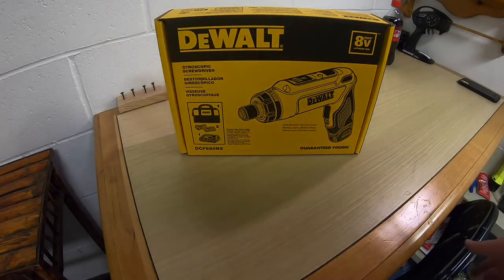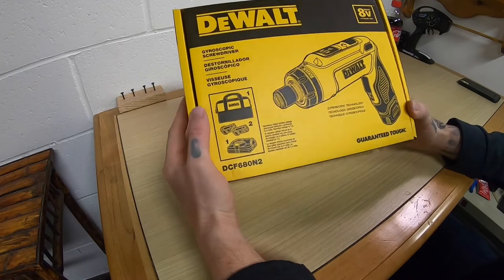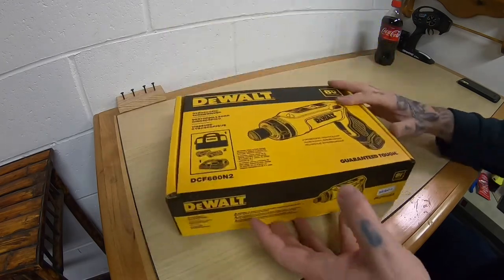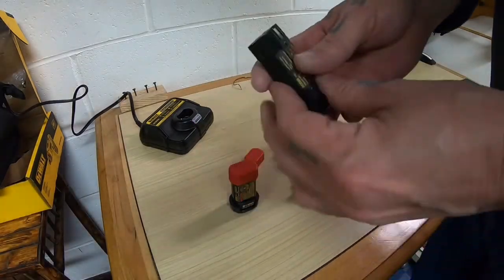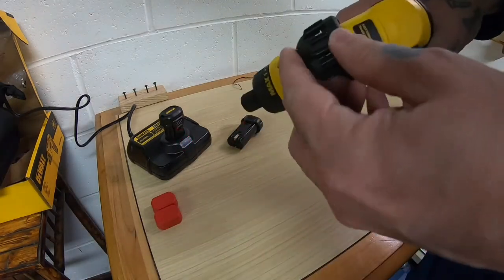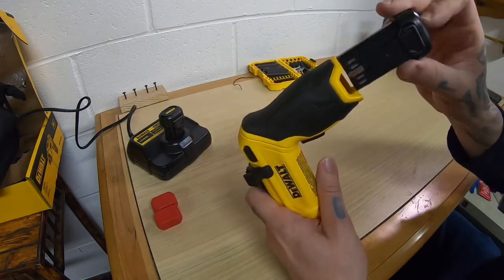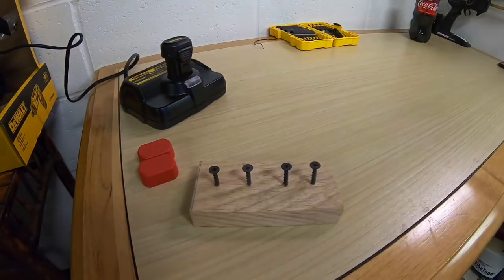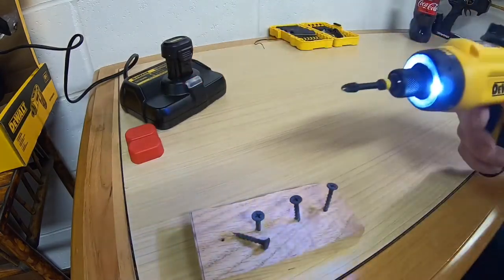DeWALT 8V MAX Gyroscopic Screwdriver - DCF680N2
Finally got myself the DeWALT 8V MAX Gyroscopic Screwdriver. Cool little tool for around the house. I will review it after some use.